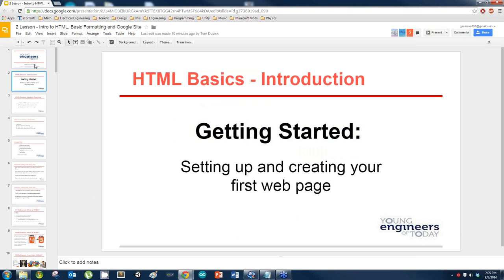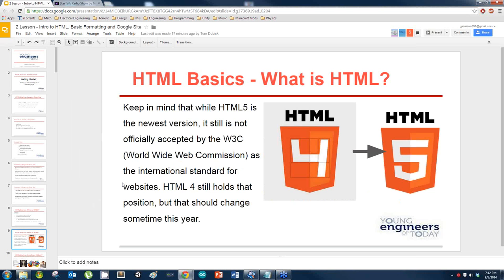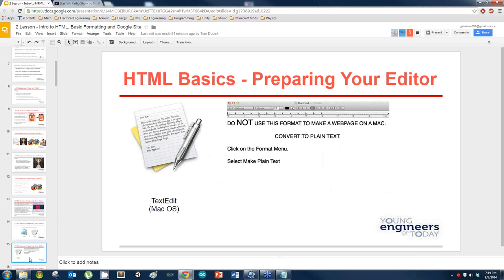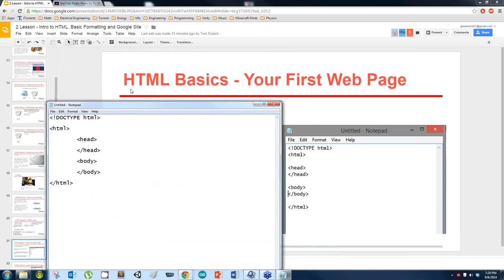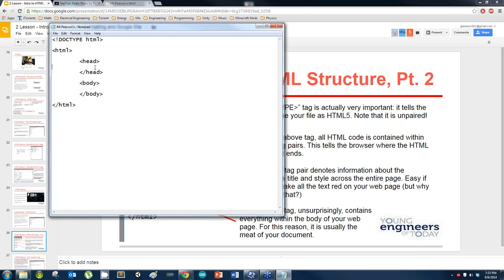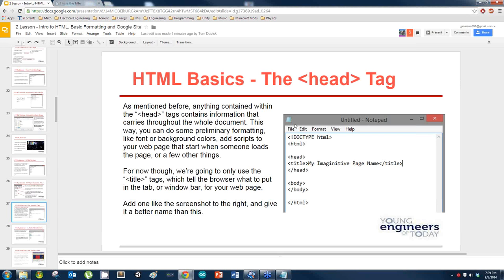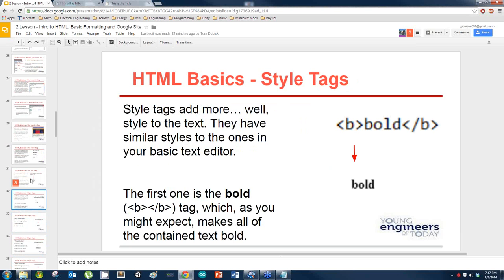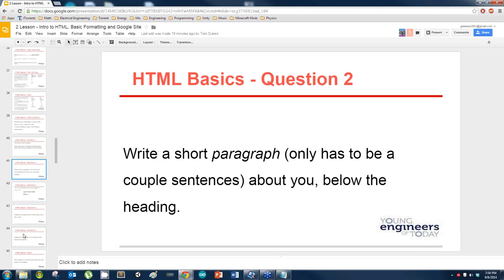2014 09 08 19 03 Young Engineers Of Today